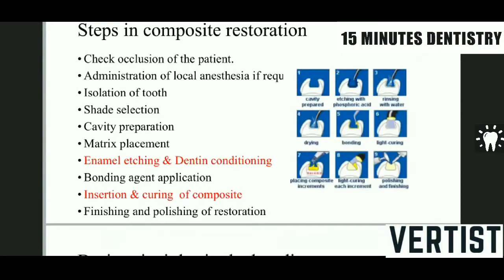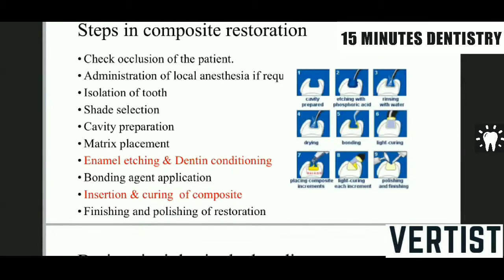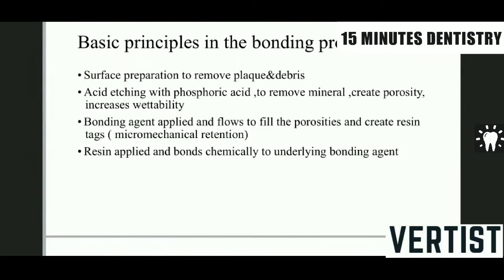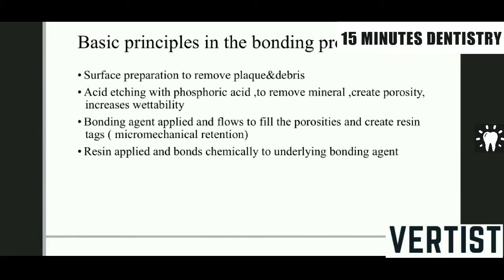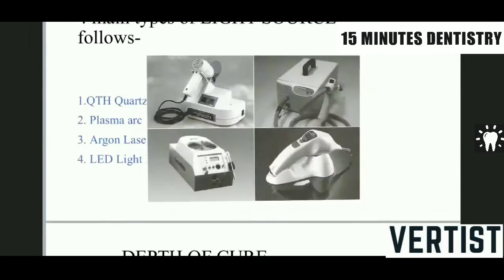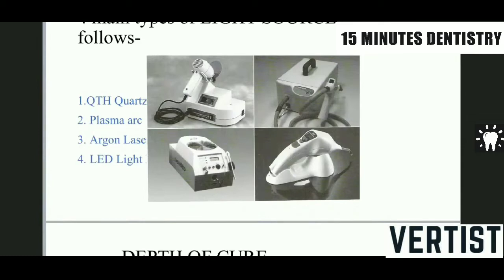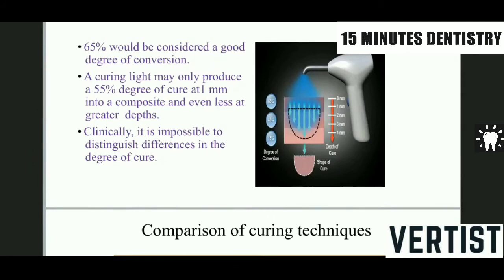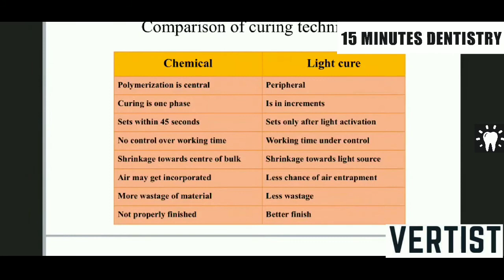Dental Composite Restoration | Bonding Procedure | Sandwich Technique | Chemical & Light Cure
Composite Restoration | Bonding Procedure | Sandwich & Curing Technique I Chemical and Light Cure | Dental Materials I Prosthodontics and Conservative Dentistry I Second Year BDS | 15-Minute Dentistry

Contents
0:00 Steps In Composite Restoration
2:01 Basic Principles In Bonding Procedure
4:20 Sandwich Technique
5:53 Types Of Light Source
7:01 Depth Of Cure
8:09 Comparison Of Curing Technique ( Chemical and Light Cure )